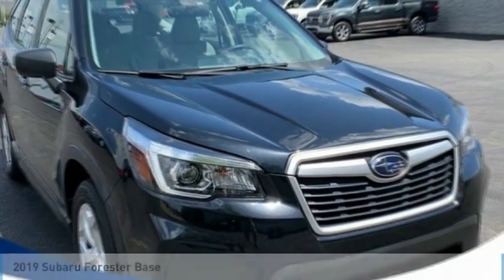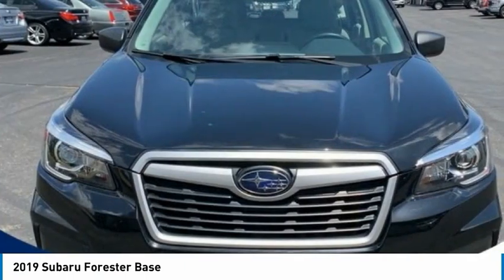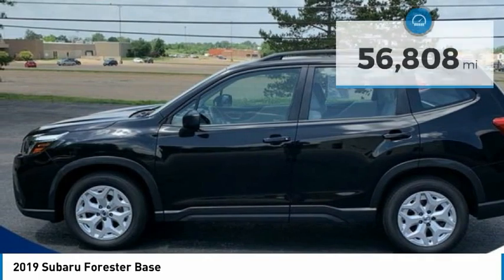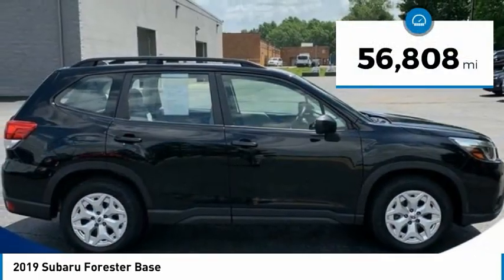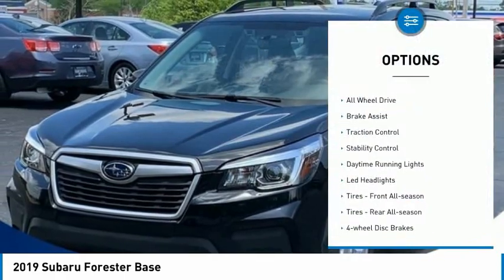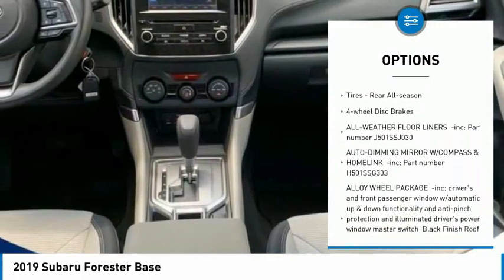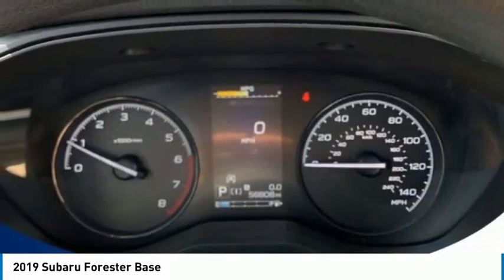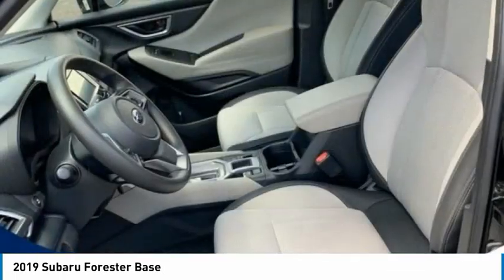2019 Subaru Forester S490097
2019 Subaru Forester Base

2019 Subaru Forester Base AWD Lineartronic CVT 2.5L 4-Cylinder DOHC 16V VVTPLEASE CALL OR TEXT TO CHECK AVAILABILITY AND ADDITIONAL OPTIONS. 26/33 City/Highway MPGWORRY FREE GUARANTEE FROM SUBARU OF ANN ARBOR-- NATIONAL LIFETIME WARRANTY(ON SELECT VEHICLES), ONE YEAR COMPLIMENTARY MAINTENANCE, 1 YEAR KEY REPLACEMENT, 7 DAY EXCHANGE POLICY, COMPLIMENTARY CAR WASHES, 15% OFF GENUINE FACTORY ACCESSORIES, LIFETIME LOANER PROGRAM, $100 REFERRAL PROGRAM, AND $500 OFF YOUR NEXT NEW CAR!! all vehicles have repel and nitrogen added. Some select vehicles may not qualify for all offers.Awards:* 2019 KBB.com 10 Best SUVs Under $30,000 * 2019 KBB.com 10 Best All-Wheel-Drive Vehicles Under $30,000 * 2019 KBB.com 12 Best Family Cars * 2019 KBB.com Brand Image Awards * 2019 KBB.com 5-Year Cost to Own Awards